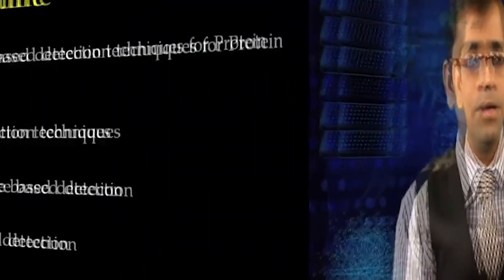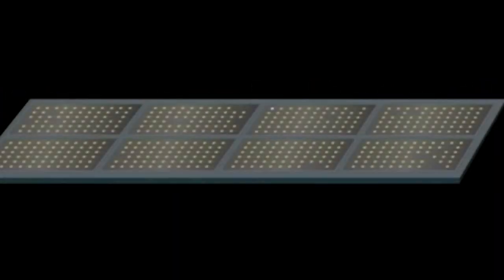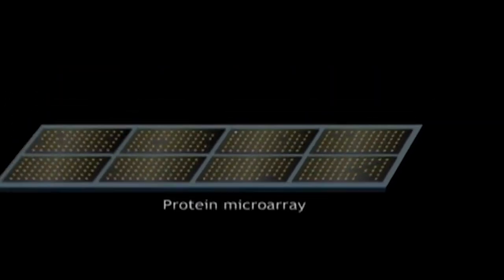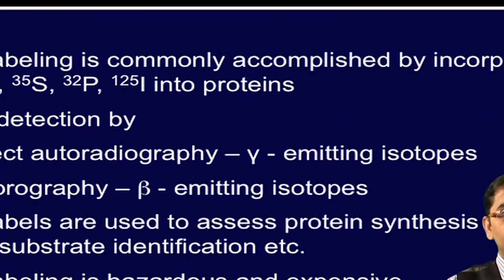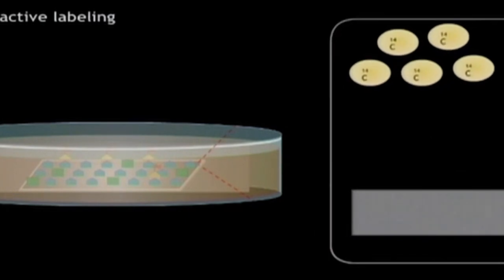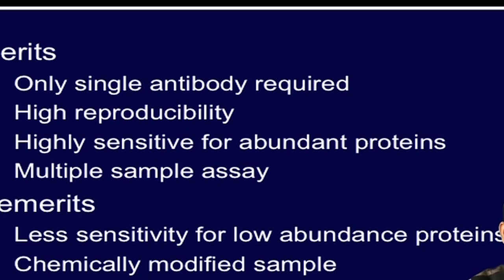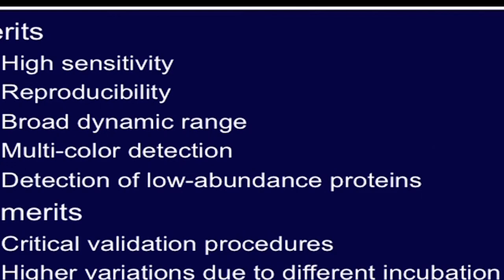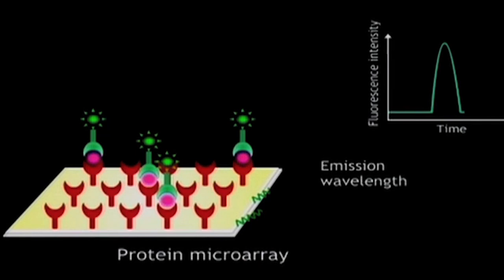Lecture 23 : Conventional label based detection techniques for Protein microarrays